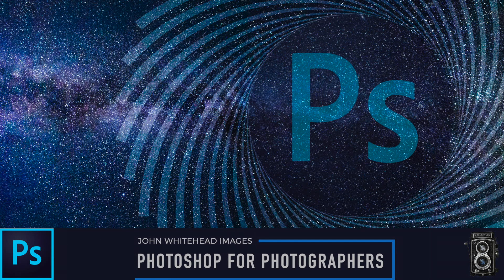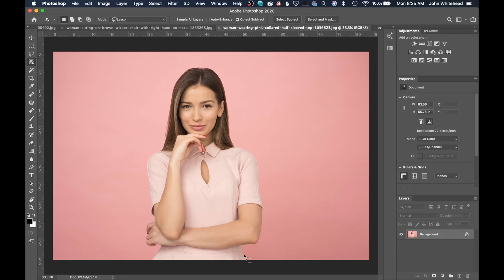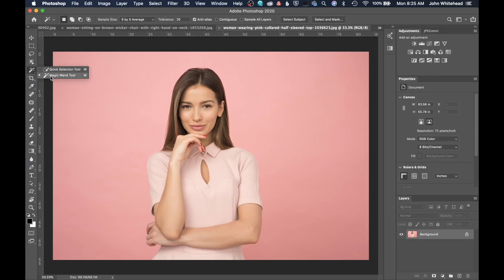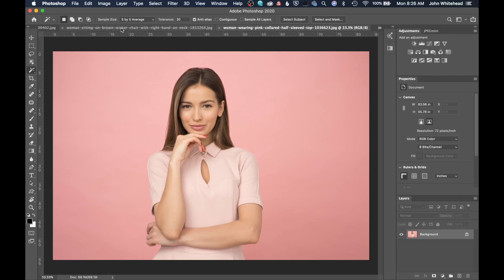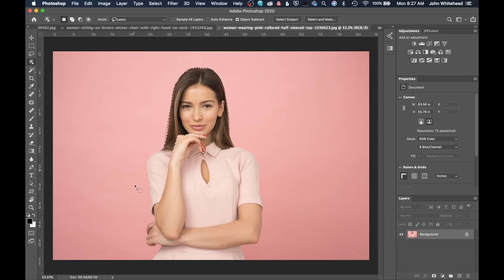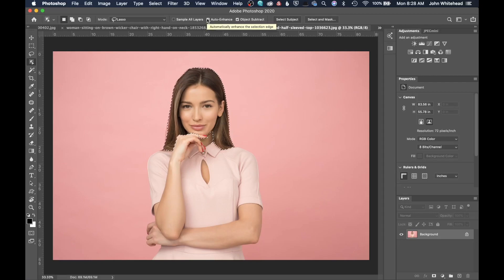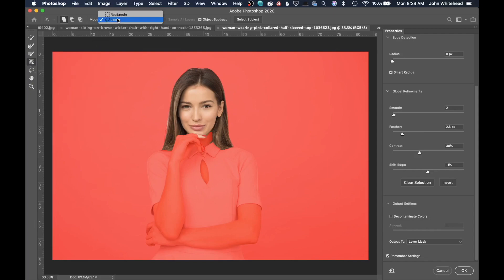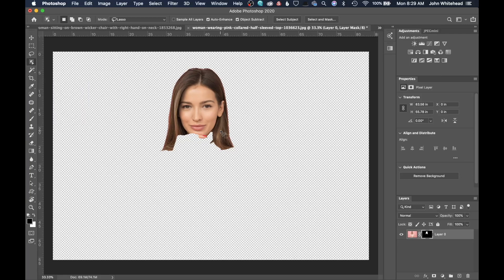Photoshop for Photographers- Object Selection Tool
In this version of Photoshop for Photographers I will cover the new object selection tool.  Adobe Photoshop came out with the new 2020 version of Photoshop and added a new tool called the Object Selection Tool.